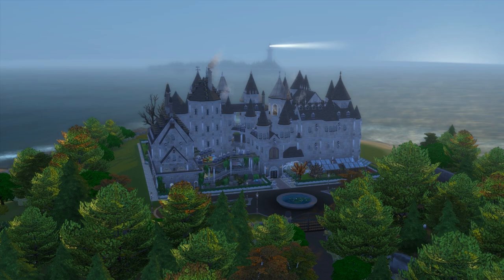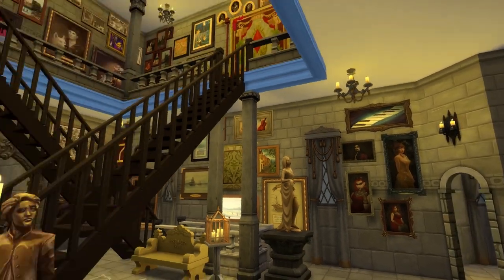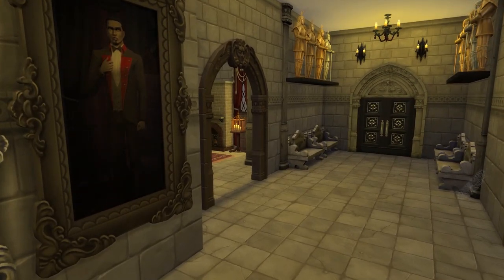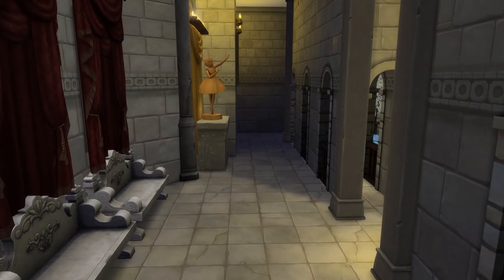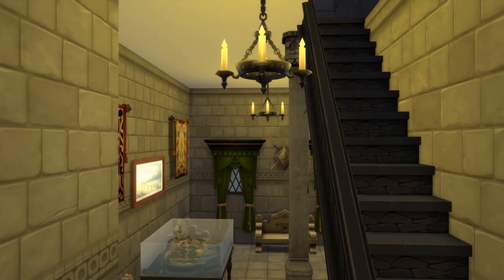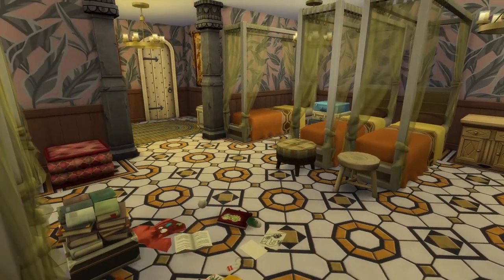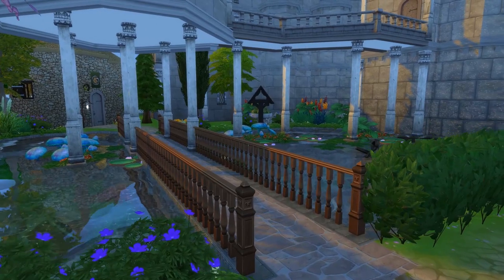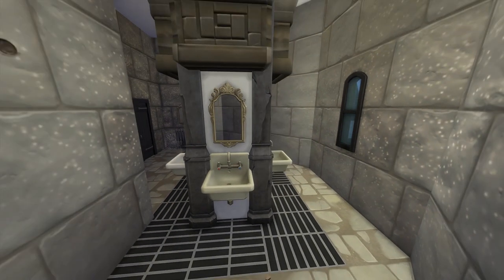Hogwarts School of Witchcraft and Wizardry - The Sims 4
This is my version, second version actually, of the Hogwarts Schools of Witchcraft and Wizardry. More info below ~

- I used various of sources via pinterest to get a general idea of the floorplan and tried to fit it on 64x64 lot in game.
- 64x64 lots can be found in Brindleton Bay, Windenburg and the Central Park in San Myshuno.
- I built this in Brindleton bay on a lot that over sees to the Lighthouse. Felt fitting, how ever I think Windenburg has a great lot in one of the islands!
-This uses no CC, and very few items from the bb.showhiddenobjects cheat. Pretty much everything you see are available through the regular build/buy menu.
- Rooms are of course not true to size nor shape due the limitations of the game, but with little imagination you will be able to go and explore the castle and be in awe from the various of little things I have added, yet did not show in the video.
- You can download this from the Sims 4 gallery in game from my ID: Ashunerax OR visit my tumblr for the download link for browser.

And tell me down in the comments if you have something in your mind, I would love to hear from you!

[Upload Schedule]
Tuesday: Not So Berry LP
Wednesday: Speed build
Friday: Not So Berry LP
Saturday: Speed build
Sunday: CAS / Fixer Upper / Speed build